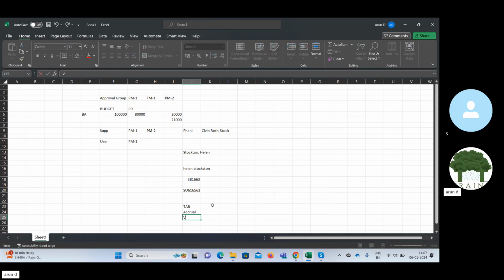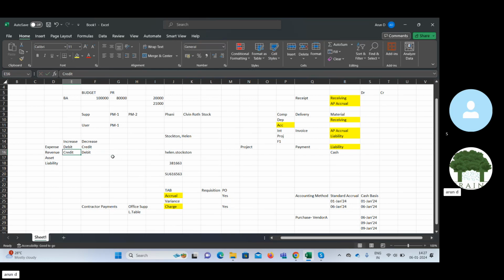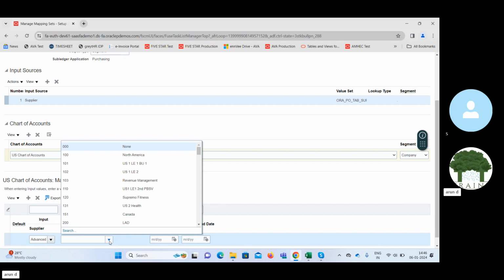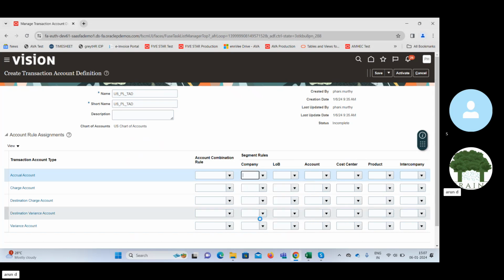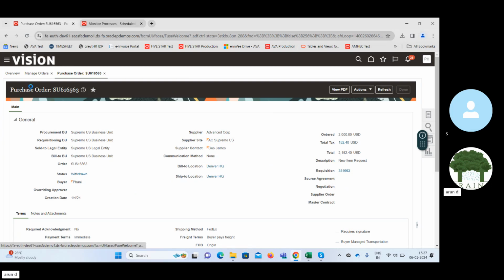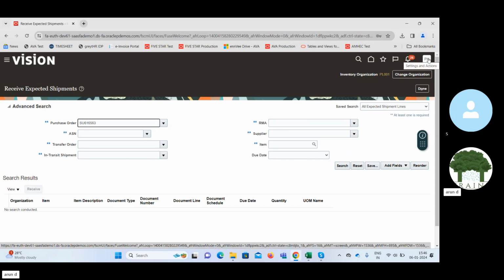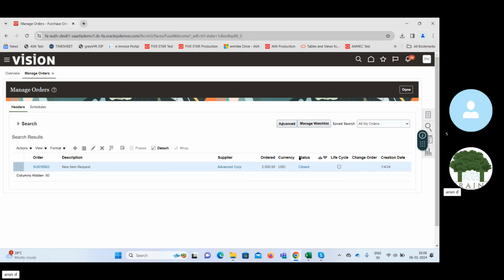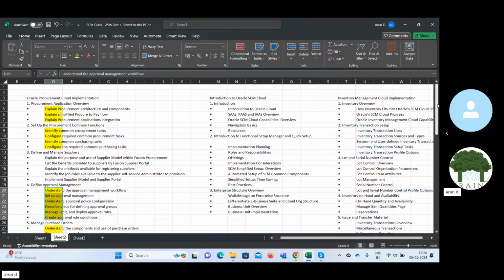Oracle Fusion - SCM Procurement - session 11